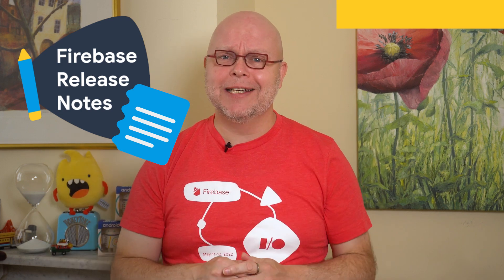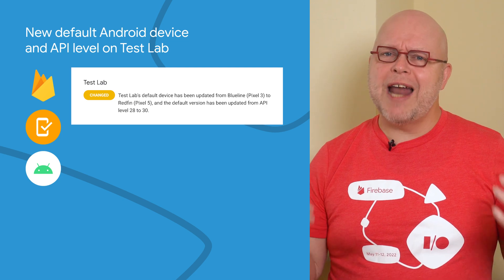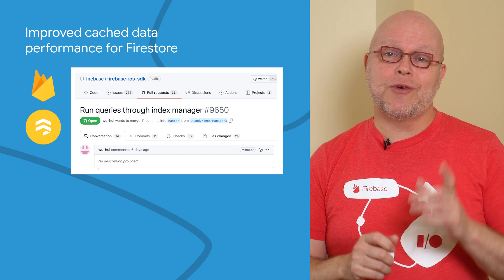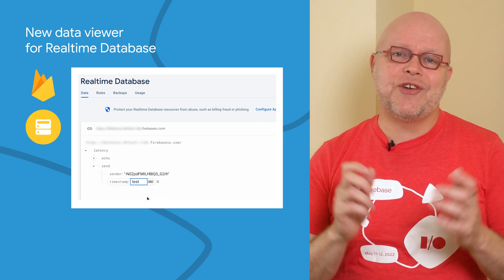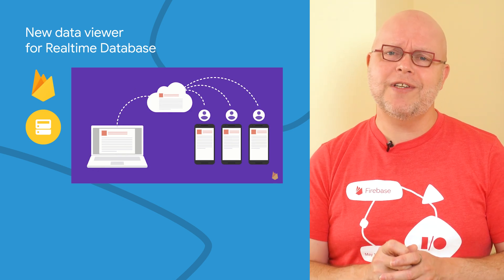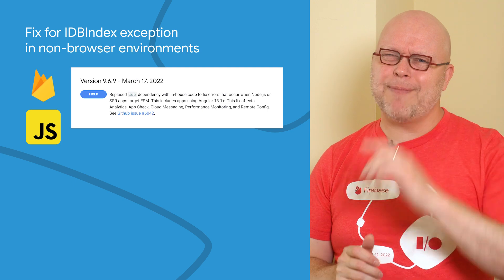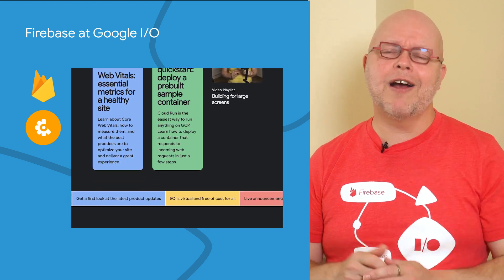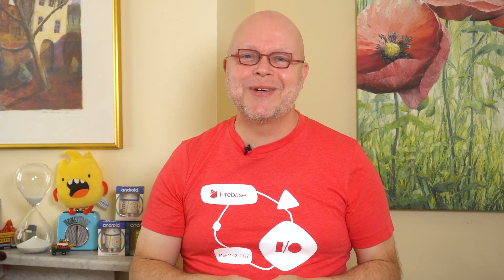Apr 2022: Firestore performance, new Realtime Database viewer＆Google I/O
Welcome to the April 2022 edition of Firebase Release Notes with Frank van Puffelen. In this video, puf discusses improved cached data performance for Firestore, a new data viewer for Realtime Database, Firebase at Google I/O 2022, and much more!

Chapters:
0:00 - Introduction
0:12 - New default Android device and API level on Test Lab
0:48 - Improved cached data performance for Firestore
1:13 - Firestore can now serialize android.net.Uris
1:27 - New data viewer for Realtime Database
2:14 - Fix for IDBIndex exception in non-browser environments
2:43 - Firebase at Google I/O
3:31 - Conclusion

fullname: Frank van Puffelen;